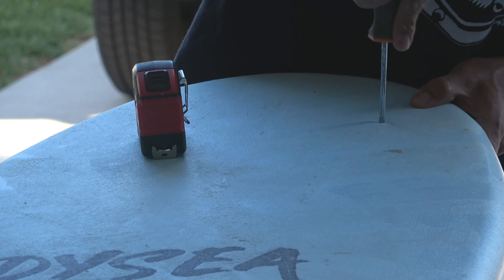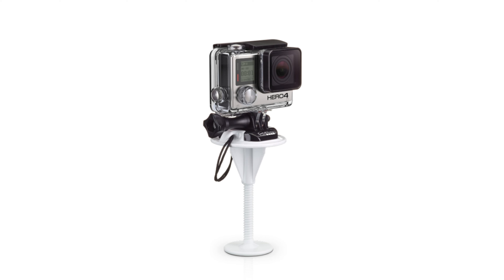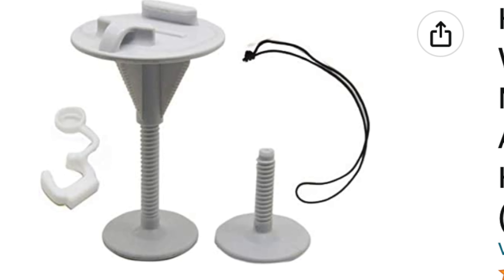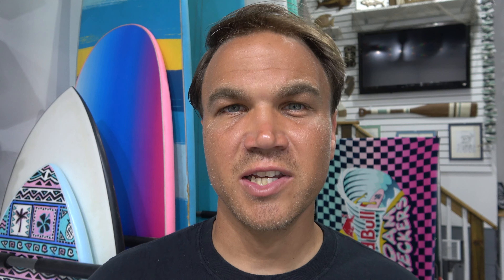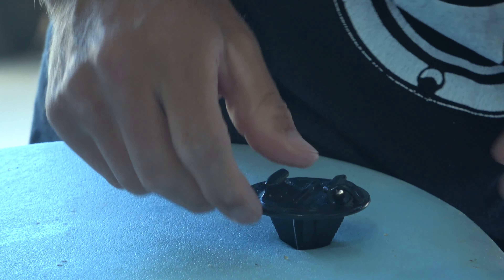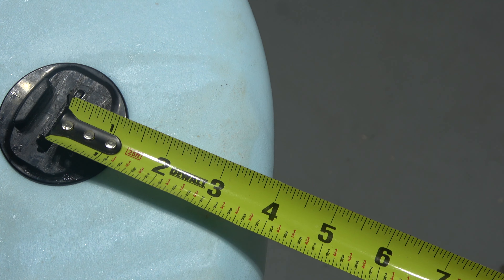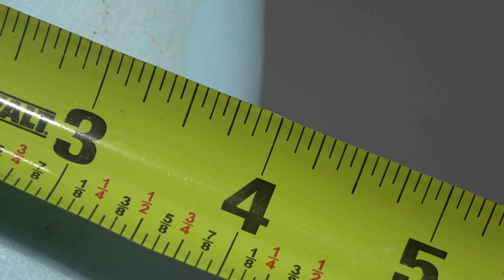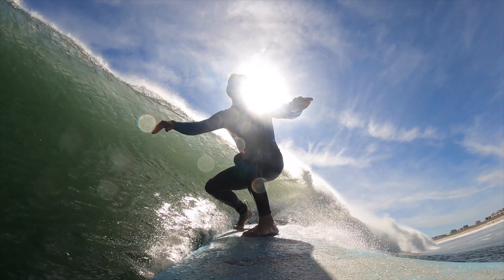How to mount a GoPro to a Soft Top Surfboard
This is how you mount a GoPro mount to a Soft top Surfboard! Also know as a Foamie or Foam Board. I Surf a Catch Surf, but this should work with any soft top/foam board that you have! Let me know how it goes in the comments below!

Mount I use!

Filmed on a Sony AX53 and GoPro Hero 9